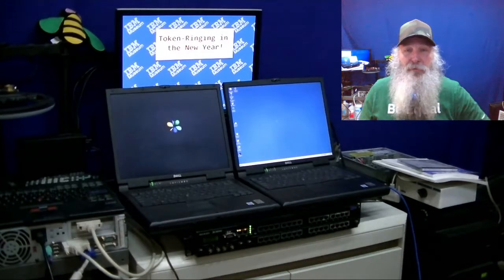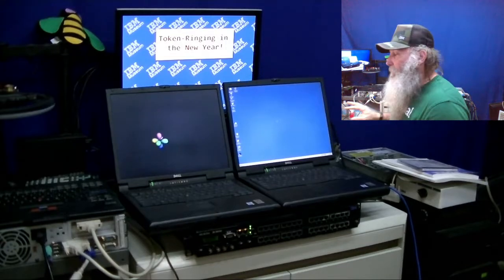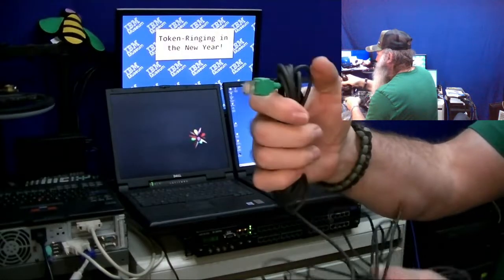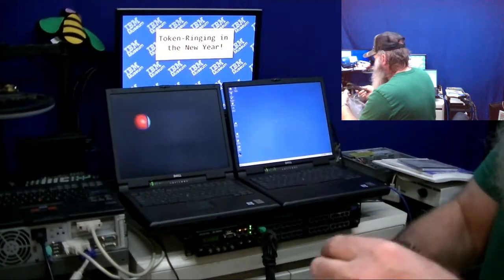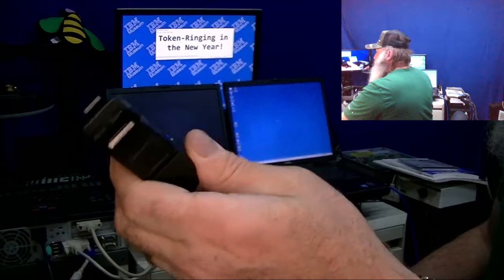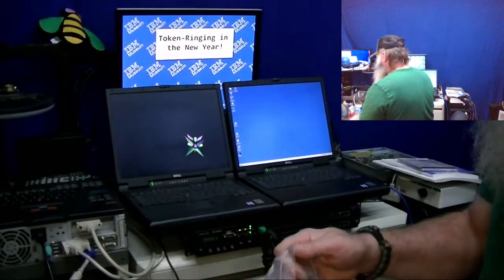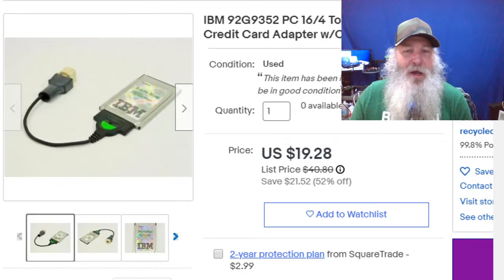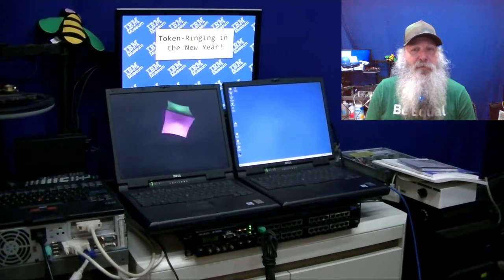Token-Ringing in the New Year! - PCMCIA style!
Prepping for some Token-Ring networking content in the New Year. With my IBM 8239 "Token-Ring Stackable Hub", I've got the potential for many connections, but need to have small footprint systems connected. A few old laptop computers should be able to connect!

The next live-stream on my regular Saturday schedule happens to be on January 1st, 2022! Please join me at 10 AM MST (GMT -7), which is Noon EST, 11 AM CST, and 9 AM PST. We will Token-Ring in the New Year!